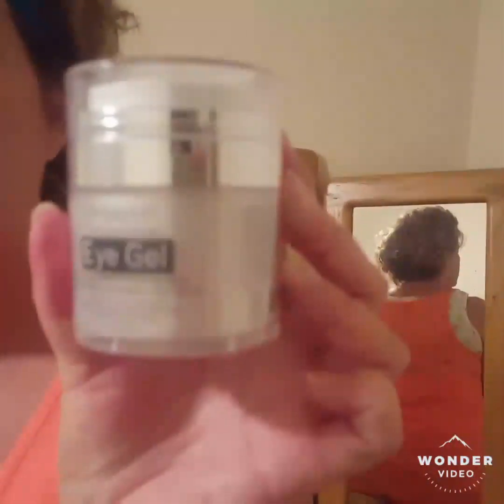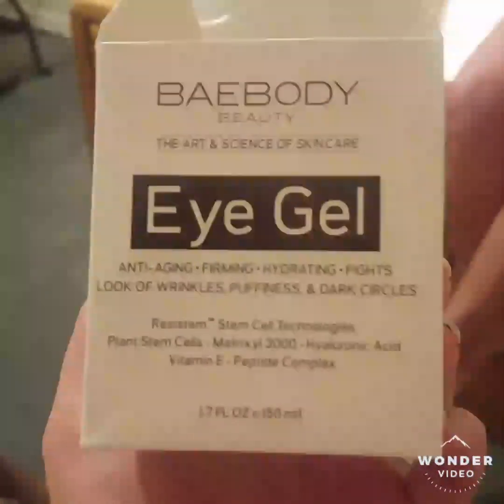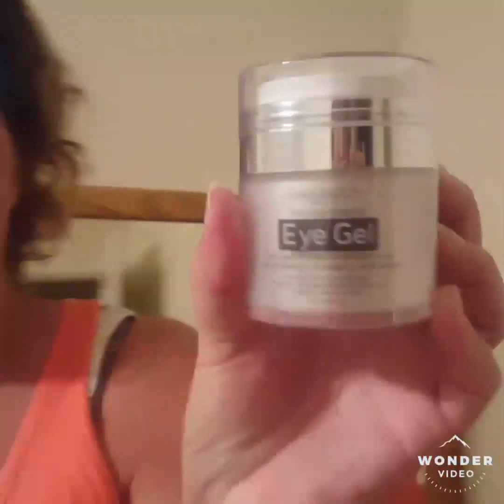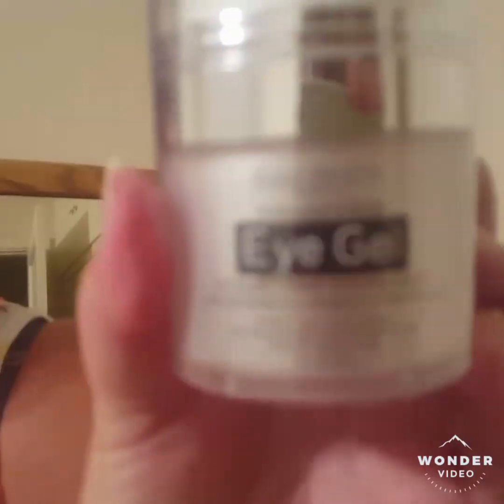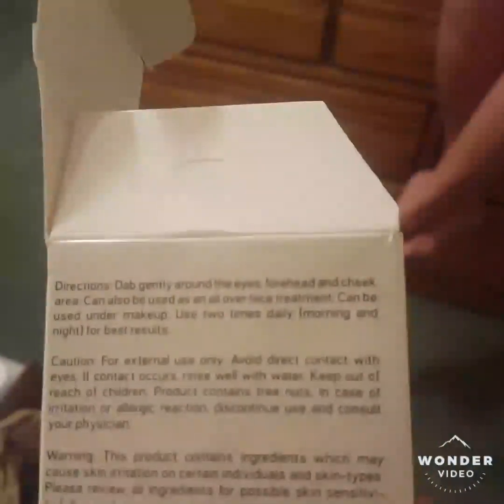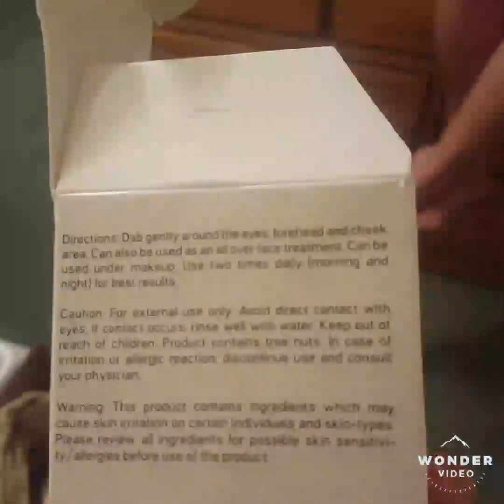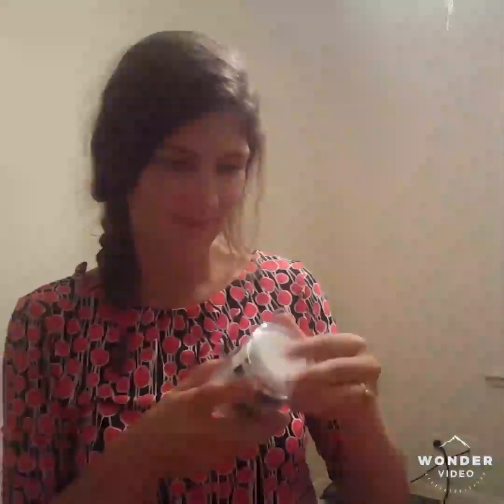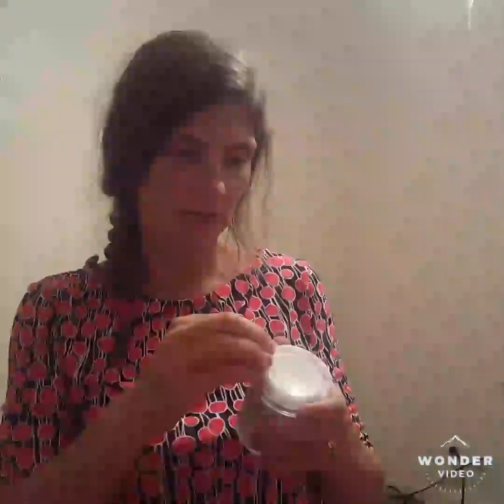Baebody Eye Gel (Dana's how to video gift)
Review Part 1. Trying out Baebody Eye Gel the first time. You can get this product for $23.90 on Amazon.